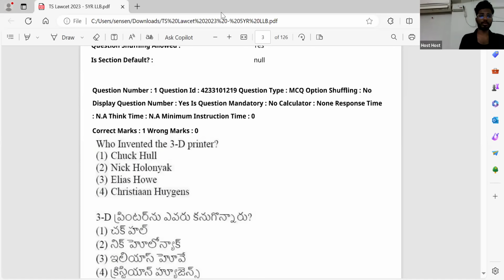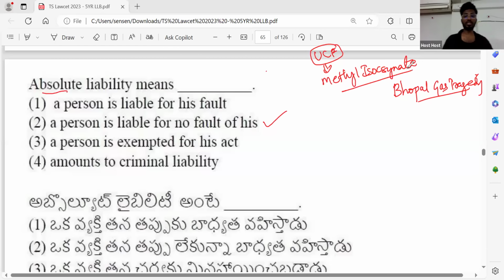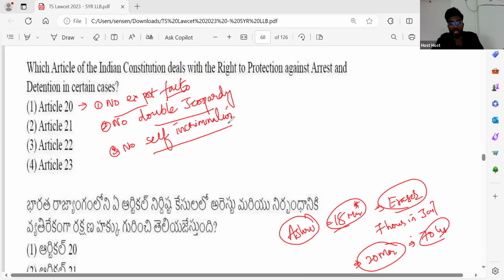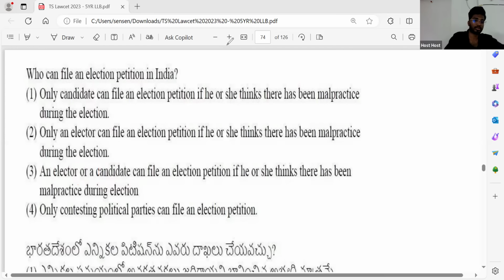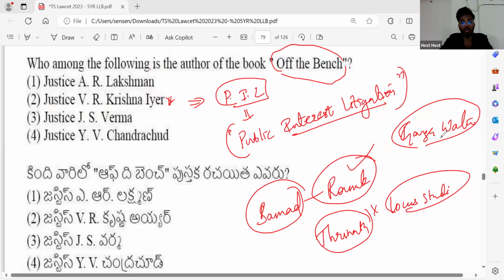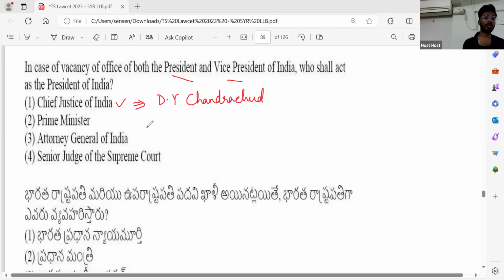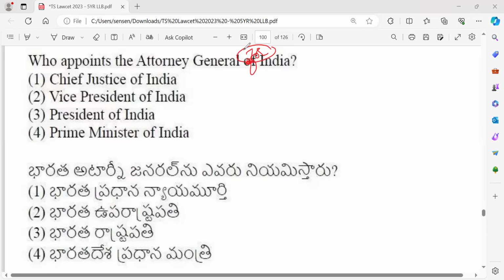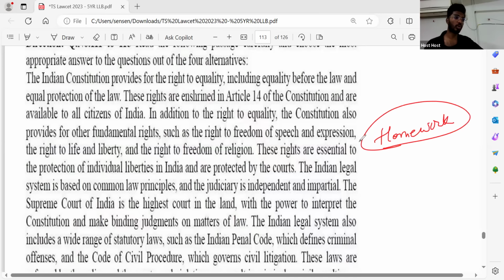Part 1 Legal Aptitude - Previous Paper Analysis | Detailed explanations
In this video educator Thrinath Reddy will be discussing previous questions from the Legal Aptitude chapter of TS Lawcet & AP Lawcet exams. Watch this complete video to get a complete idea of the Legal Aptitude questions asked in the lawcet exams.